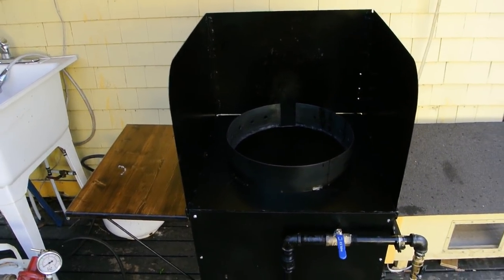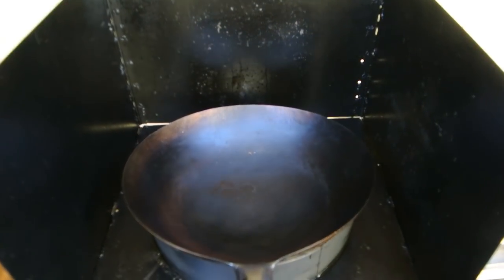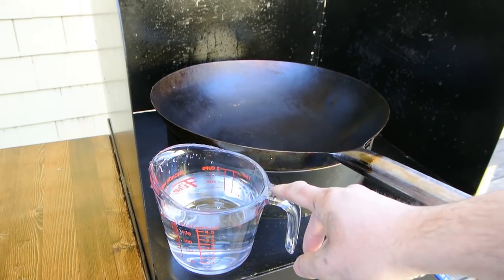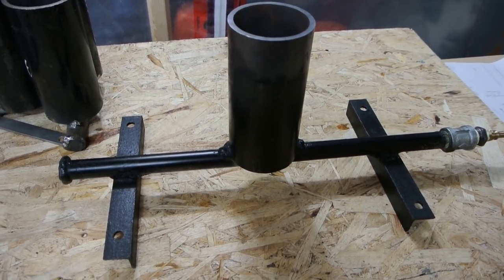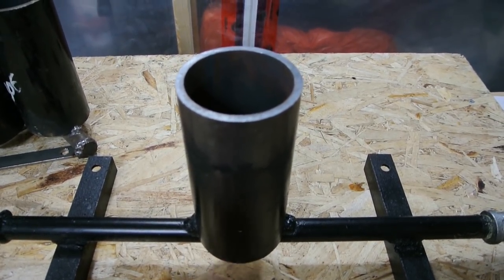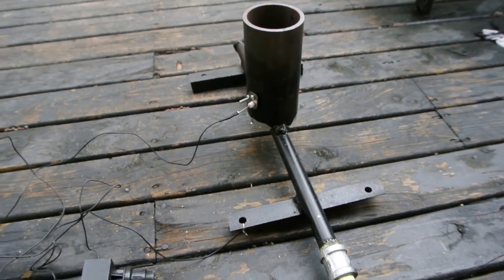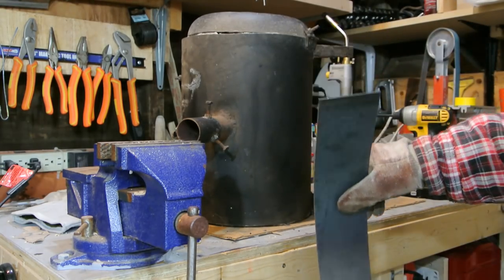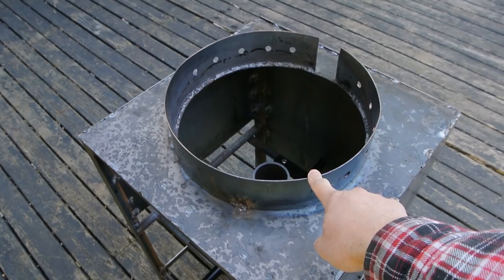Building an Outdoor Wok Station - High Power Burner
An overview followed by a build video of the propane burner and wok station.

This is a video of an outdoor wok station, it's powered by a jet burner that will produce a 1 foot flame that will give your Chinese cooking that real restaurant flavor.

For more information on how to build the burner see my other video for the theory.